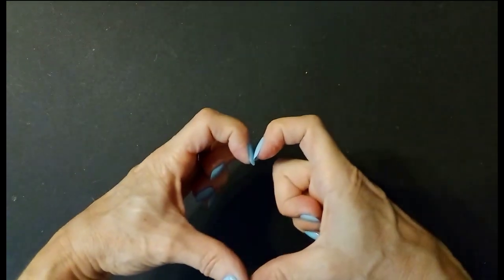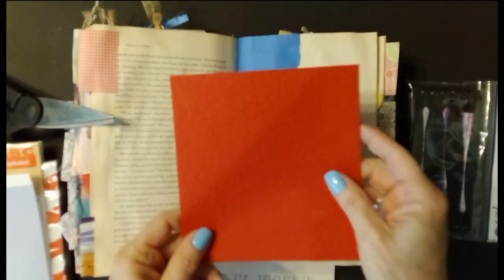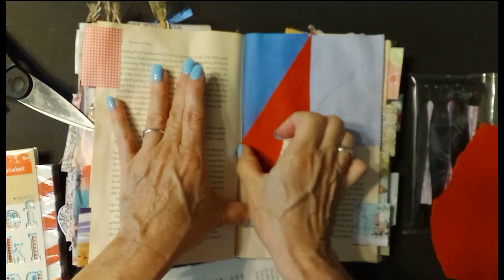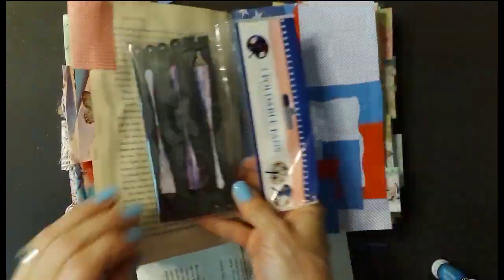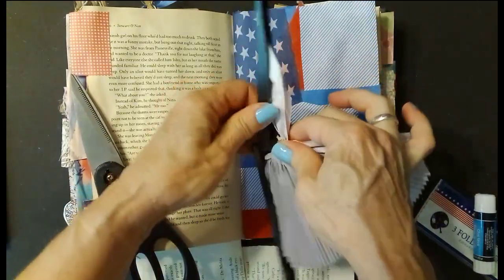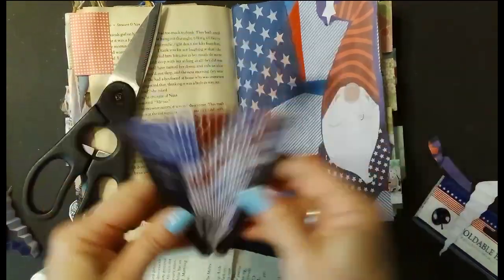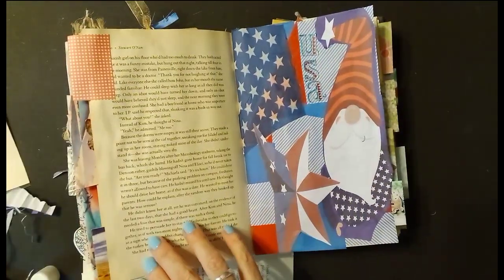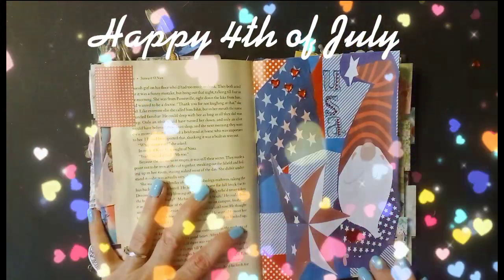🇱🇷Shopping @ Dollar Tree & making 4th of July junk journal Page 🌟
In this video you will see me look @ 4th of July stuff, then go home & show you what I bought & you will watch me make a 4th of July junk journal page.
🇱🇷🌟I want to wish everyone a Happy & safe 4th.
Hit the 👍